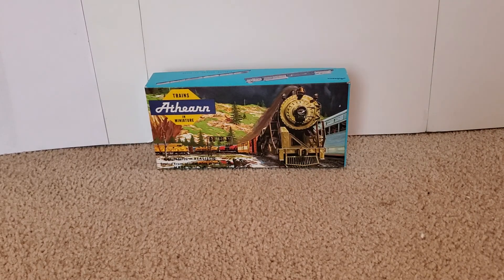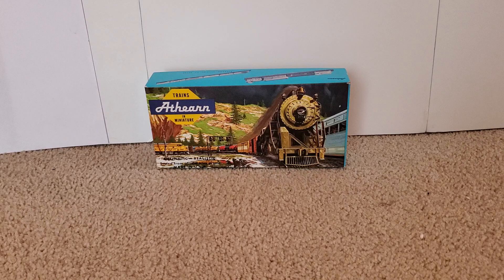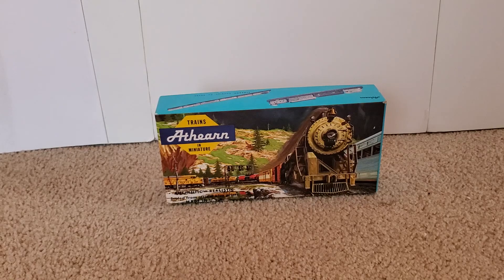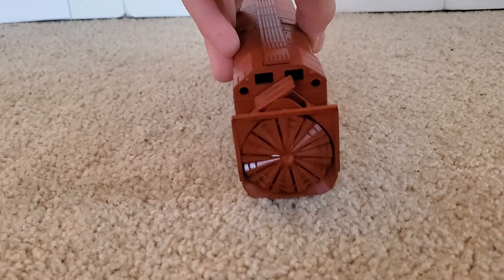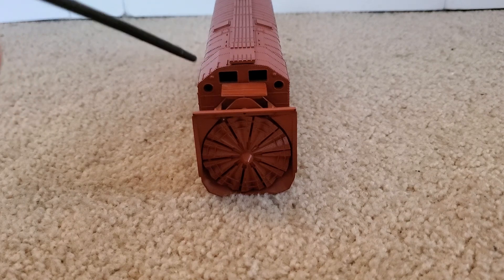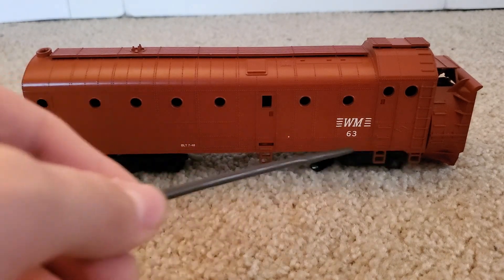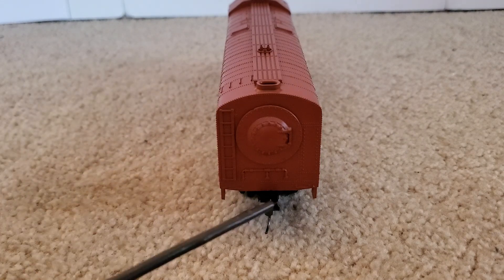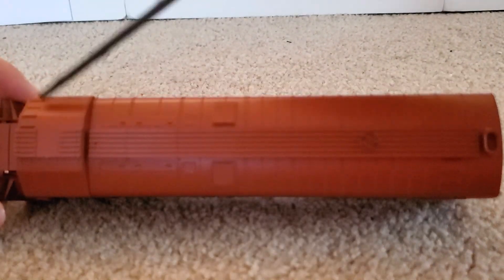Review: Athearn Western Maryland rotary snow plow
A very nice custom piece by Doghouse Hobbies.